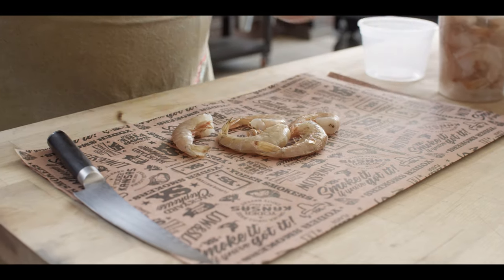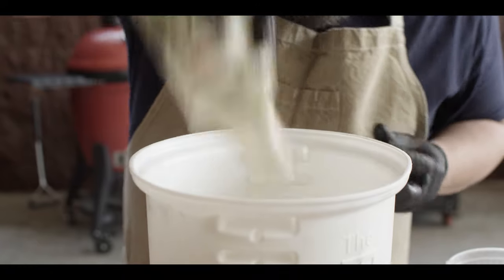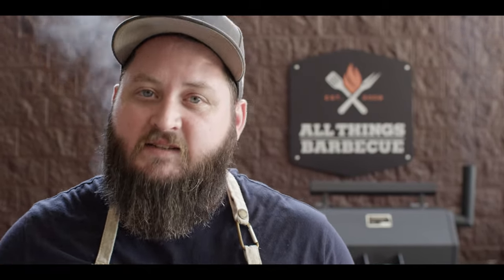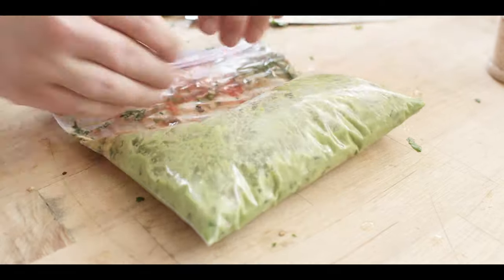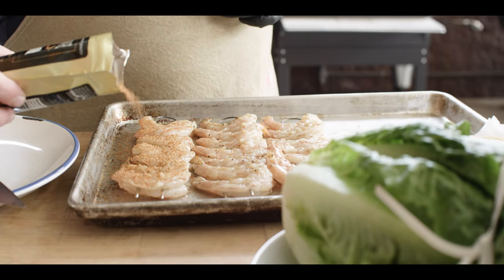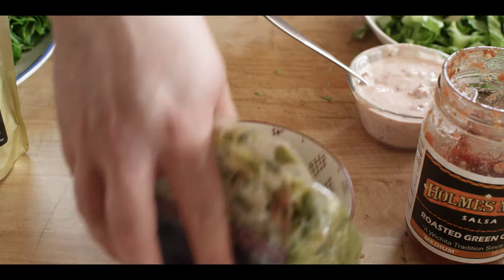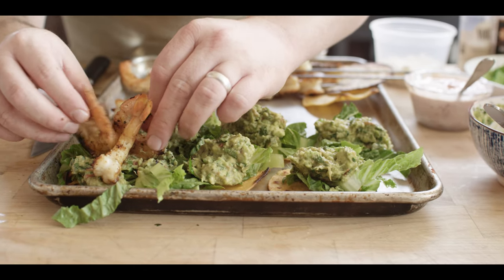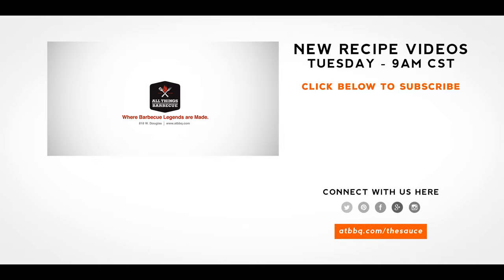Shrimp Tostadas with Jalapeño Guacamole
Chef Tom brings the Summertime eats with these Shrimp Tostadas with Jalapeño Guacamole, cooked on Le Griddle!